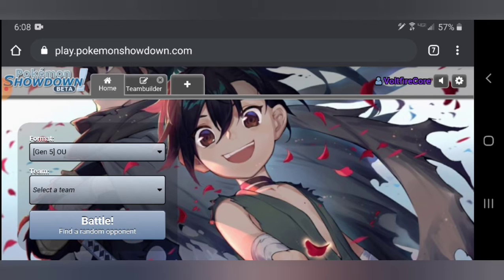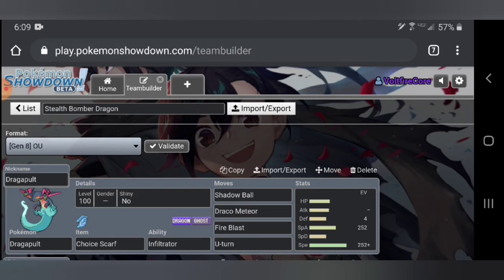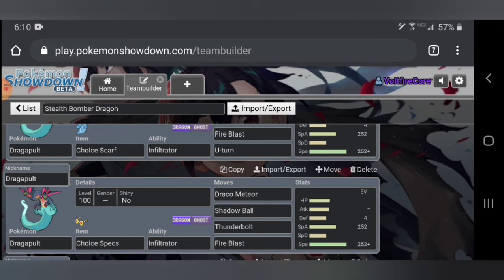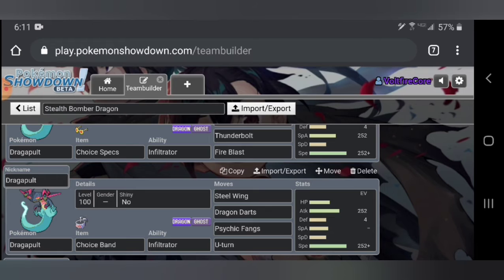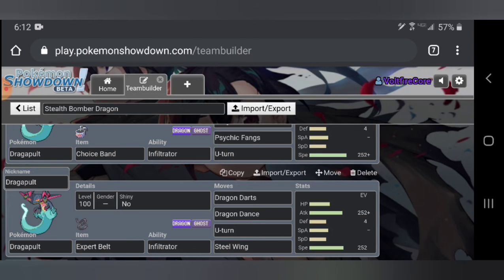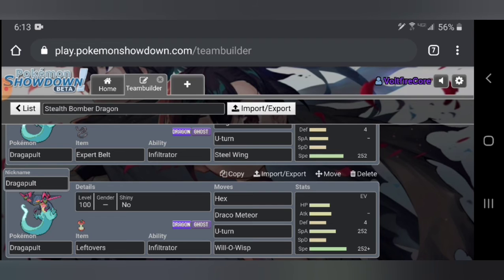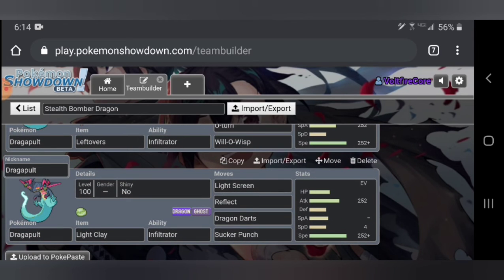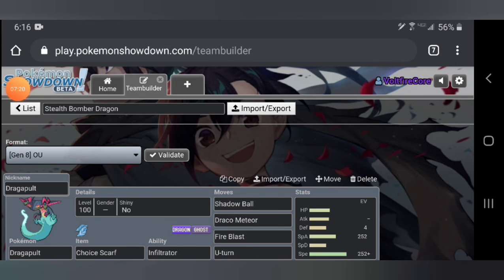Dragapult [Set Showcase] #1